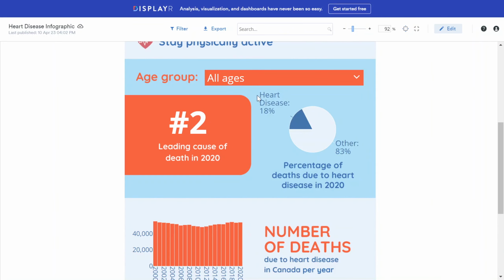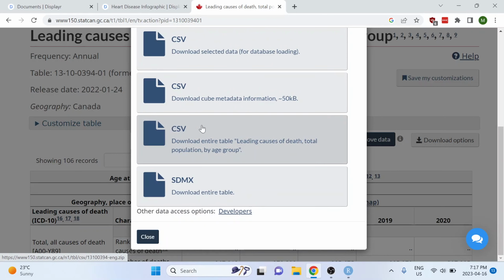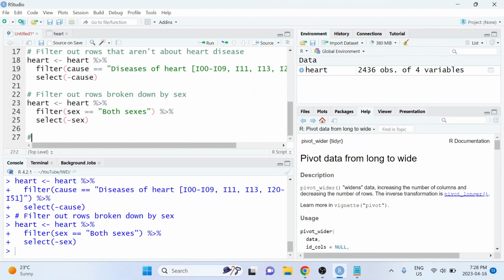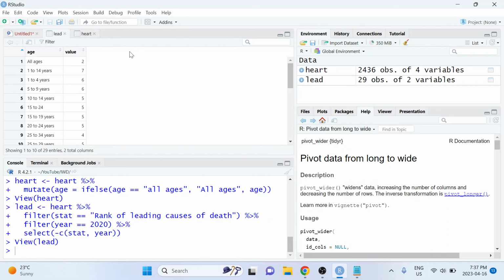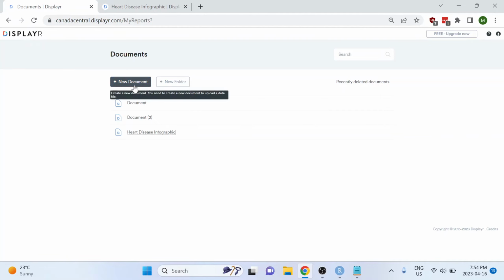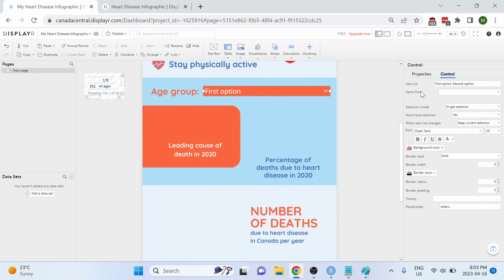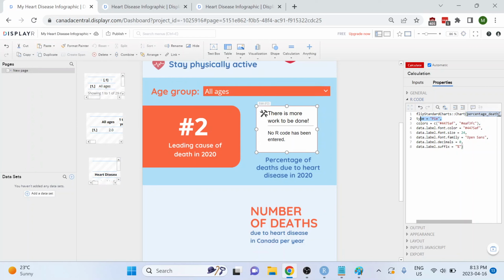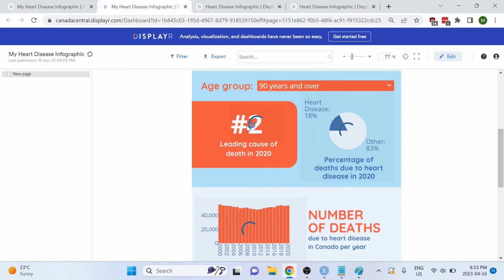How to Create an Interactive Infographic Using R (Displayr Tutorial)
In this video, we learn how to create an interactive infographic FOR FREE using R. We do this by modifying a Canva template using Displayr, a data science tool which has integration with the R programming language. Displayr lets you add interactive elements to your infographics, like dropdown buttons, that update the data and visualizations displayed on your infographic. You can then share your interactive infographic with the click of a button!

(I was probably pronouncing "Displayr" wrong throughout this whole video -- sorry!)